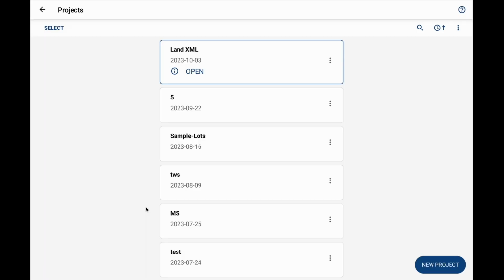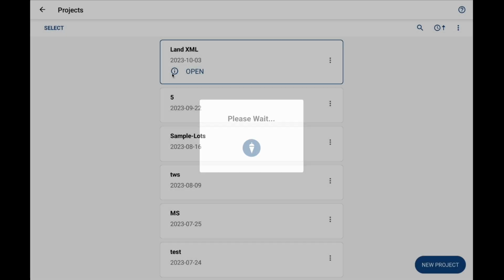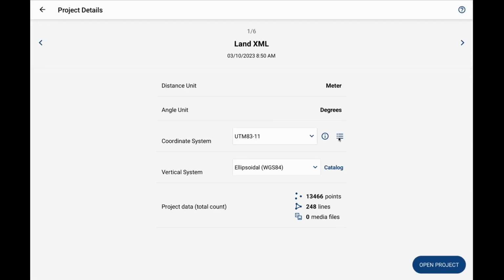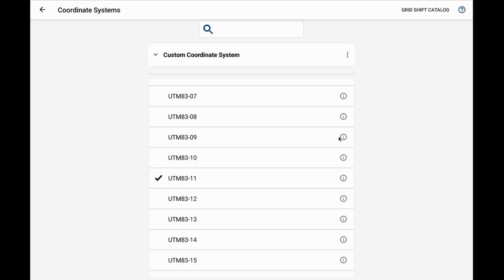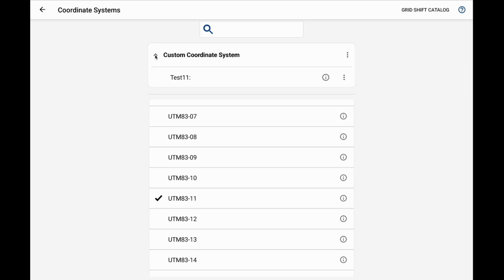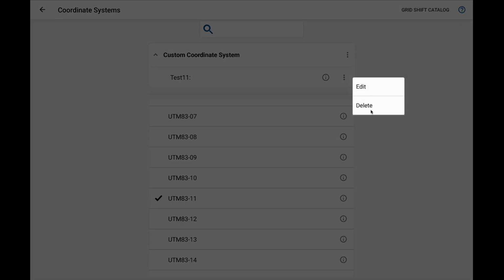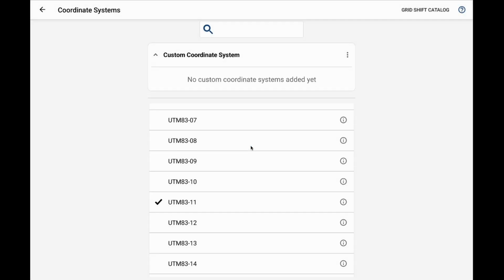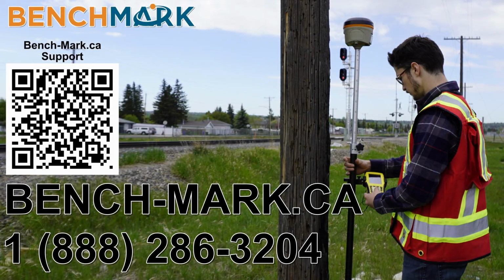FieldGenius for Android: Deleting a Coordinate System | Bench Mark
In today's video, Nolan from Bench-Mark shows you how to delete a coordinate system.